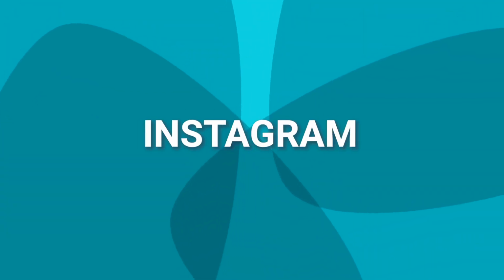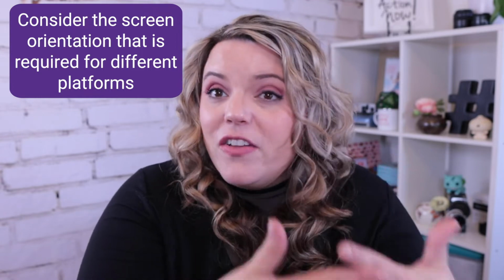Live Streaming Secrets Every Real Estate Agent NEEDS!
In a world where human interaction is discouraged and digital mediums thrive, this video will give the complete live streaming guide for Real Estate Agents!

▶️Small handheld tripod
▶️Traditional tripod

*// FREEBIES!! //*

9864 E Grand River Ave Suite 110/111